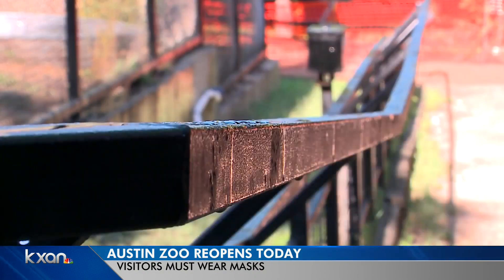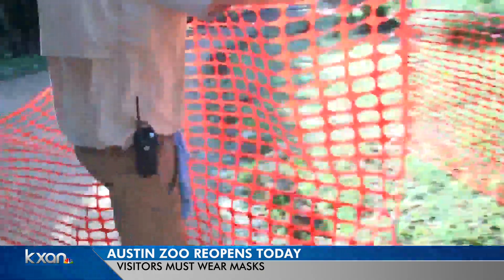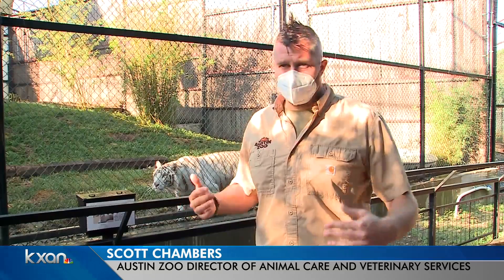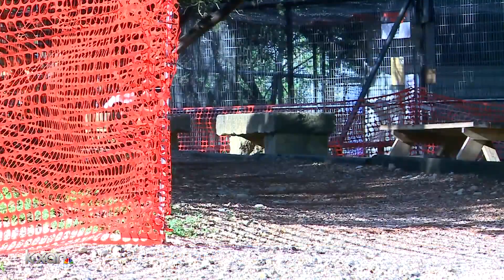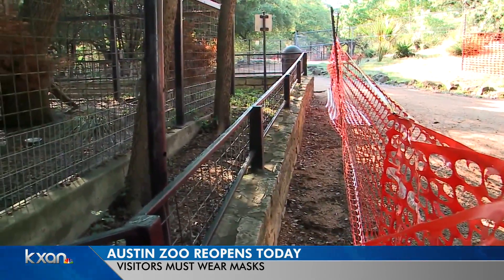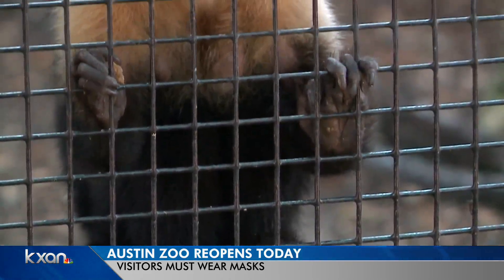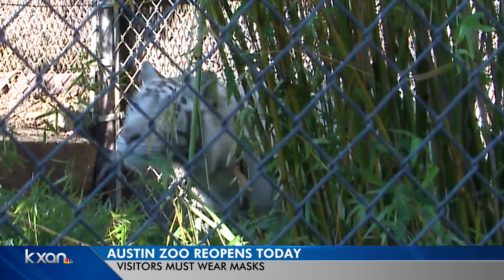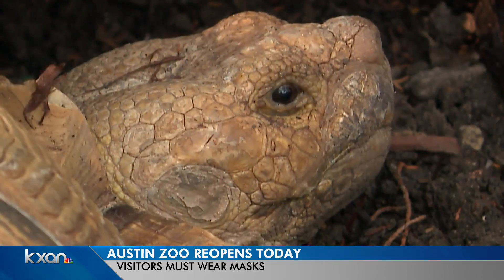Austin Zoo reopens Friday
KXAN's Candy Rodriguez reports the Austin Zoo, while it will reopen Friday, will have a different look as it adheres to COVID-19 social distancing and capacity restrictions